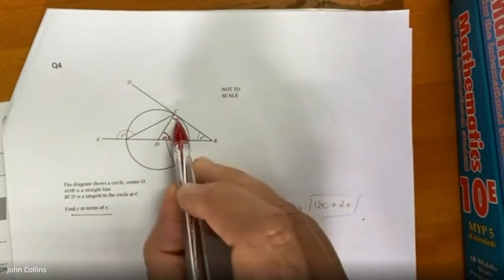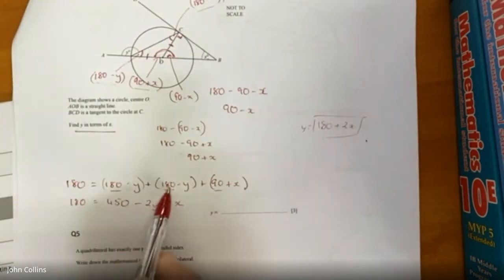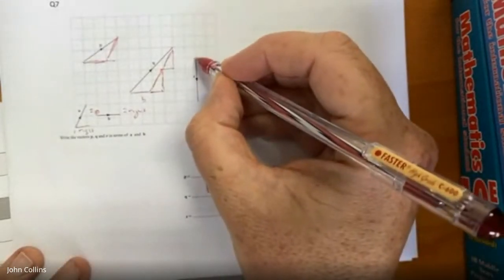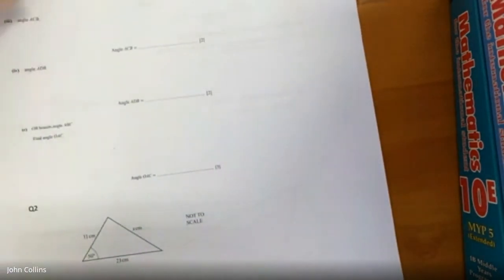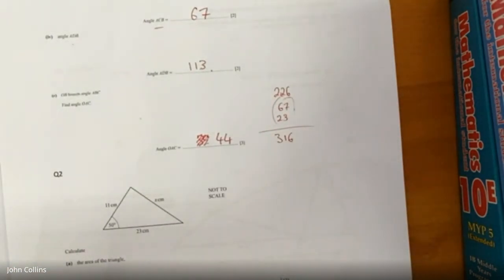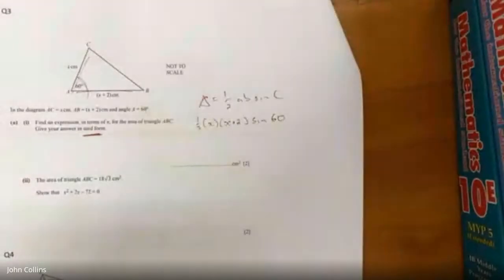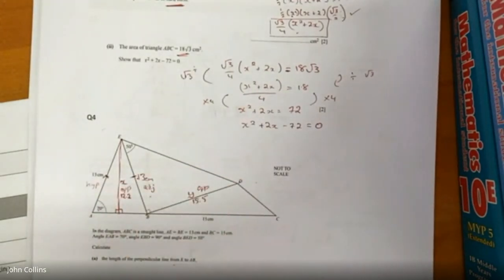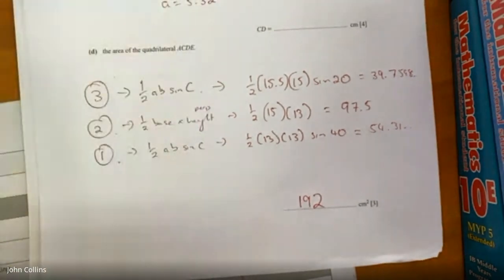Year 11 Trig, Geometry and Vectors Practice test ANSWERS